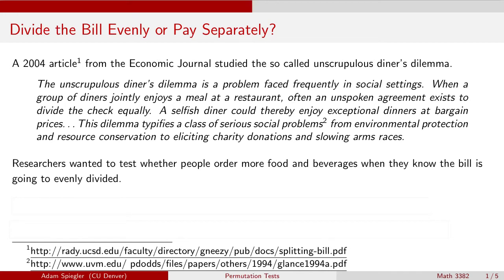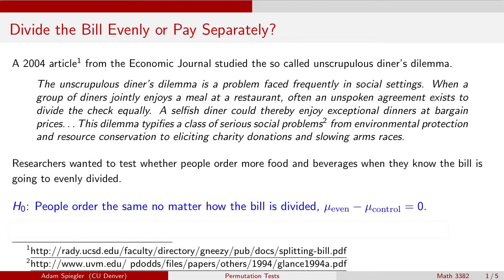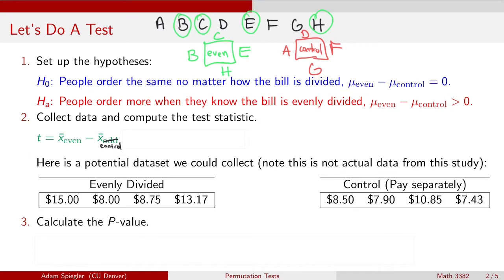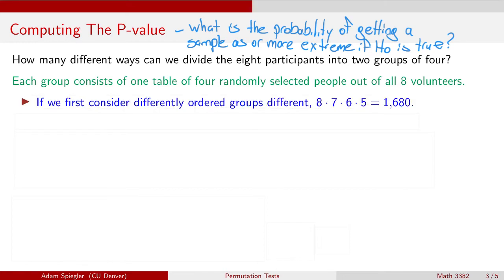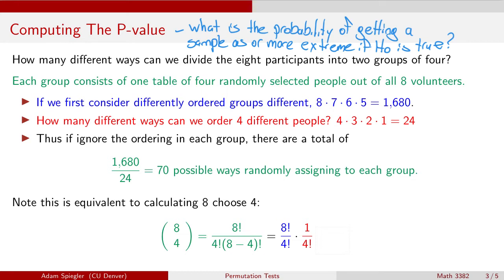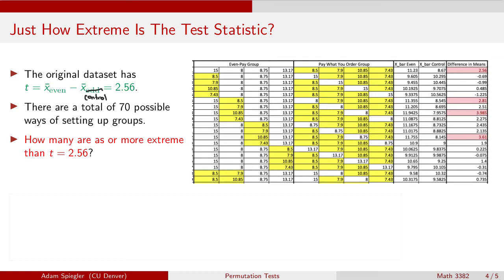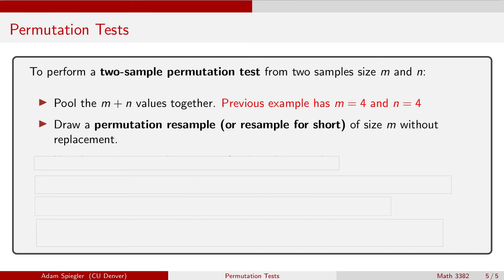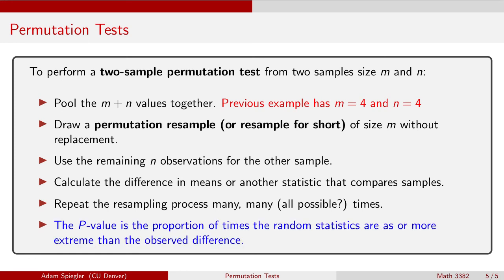Introduction to Permutation Tests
0:00 - Setting up Hypotheses for the Example, Slide 1
2:58 - Computing a Test Statistic, Slide 2
6:10 - What is the sample space of all possible samples? Slide 3
9:24 - Generating all samples and computing the P-value, Slide 4
12:40 - Summary of Process of Permutation Tests